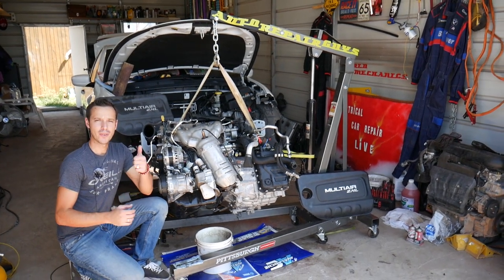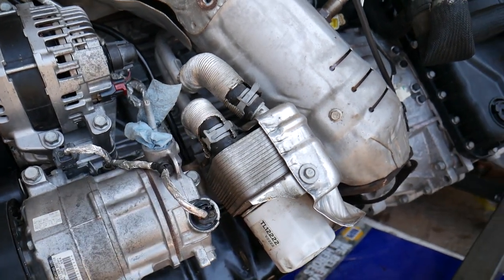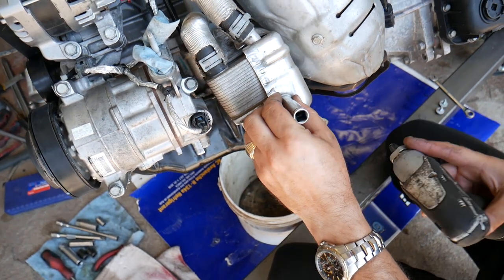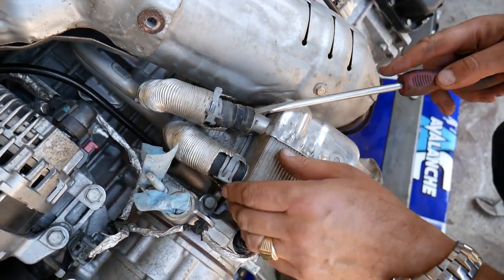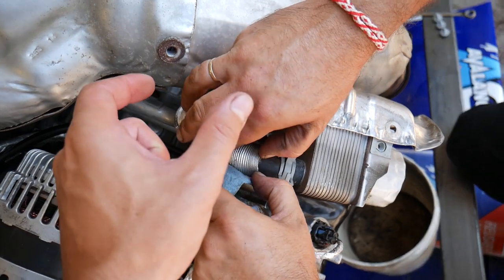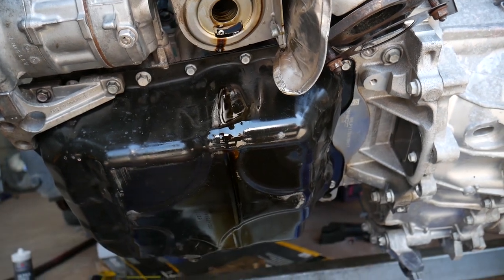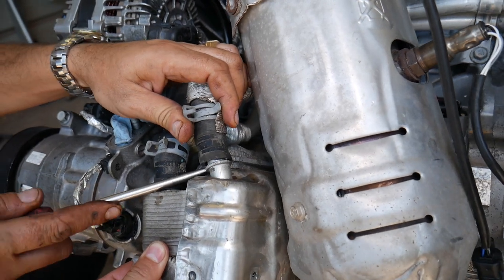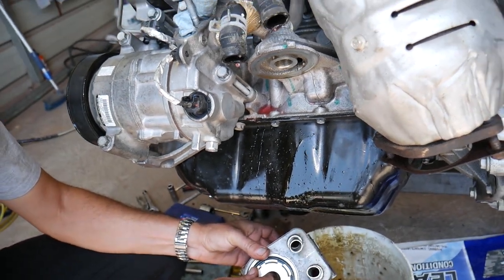OIL COOLER FILTER HOUSING REPLACEMENT REMOVAL, OIL LEAK, JEEP CHEROKEE, COMPASS, RENEGADE 2.4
In this video we will explain how to remove and replace the oil cooler with the gasket / oil filter housing on Jeep Cherokee, Compass, or Renegade with 2.4 multiair engine. If the oil cooler gasket is bad you may experince oil leak from the oil fitler housing. This same 2.4 engine and its components have been used in multiple Dodge, Jeep, Chrysler, and Fiat cars this is why it should cover many models.
This video may help you on:
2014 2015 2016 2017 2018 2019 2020 Jeep Cherokee Oil Filter Housing Replacement Removal. Oil Cooler Gasket
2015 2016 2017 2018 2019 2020 Jeep Renegade Oil Filter Housing Replacement Removal. Oil Cooler Gasket
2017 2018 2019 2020 Jeep Compass Oil Filter Housing Replacement Removal. Oil Cooler Gasket

► Oil Cooler Part Number: 5048119AA
► Deep Hex Tool Set

•Cameras
Panasonic Lumix FZ300

•Tripod
Polaroid 72-inch

•Microphone
Polaroid Pro Video Condenser

•Light
NEEWER 160 LED CN-160 Dimmable

•Camera
Sony HD Video Recording HDRCX405